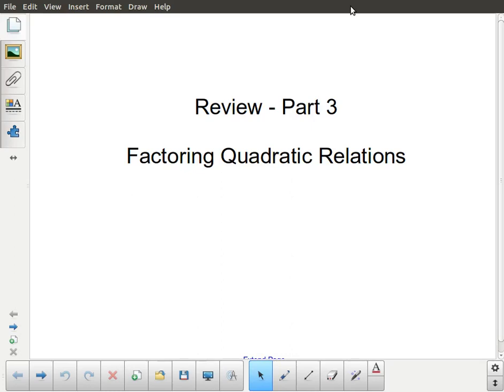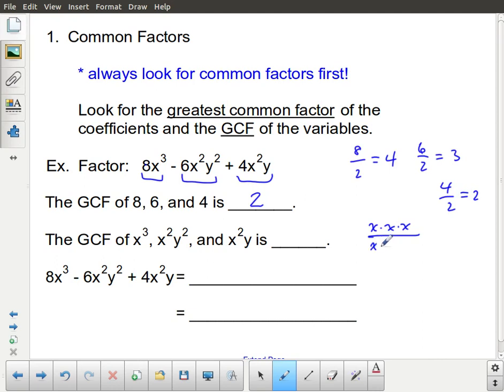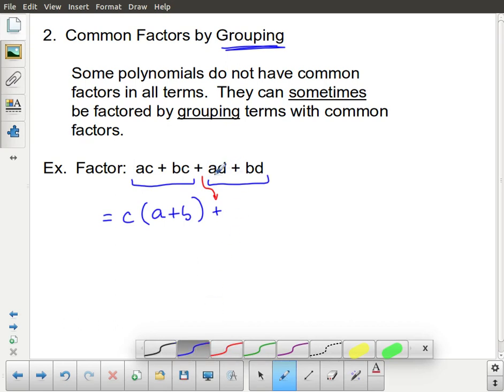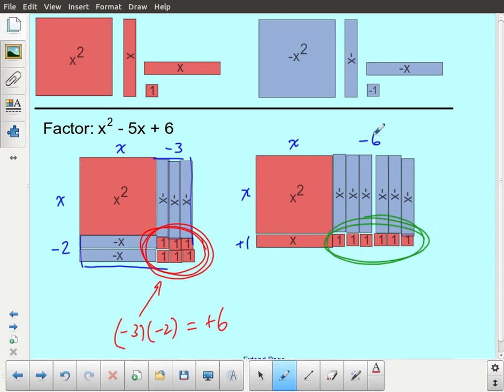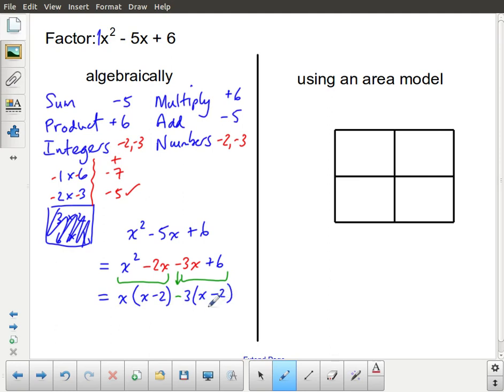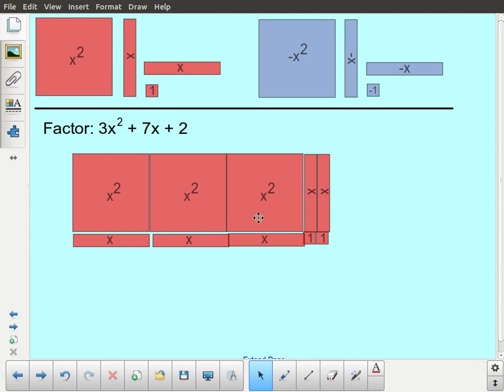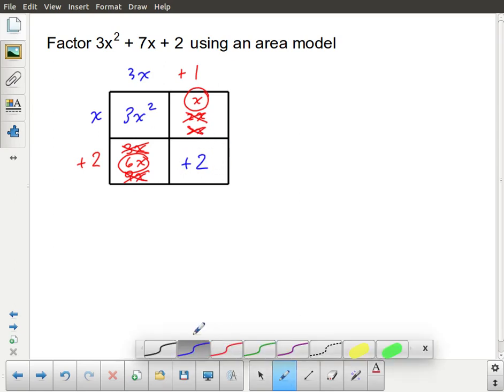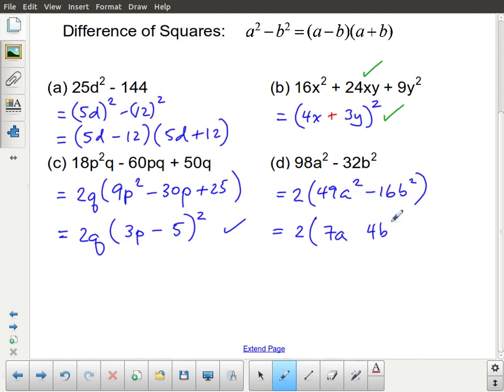MCR3U - Review MPM2D - Factoring Quadratics